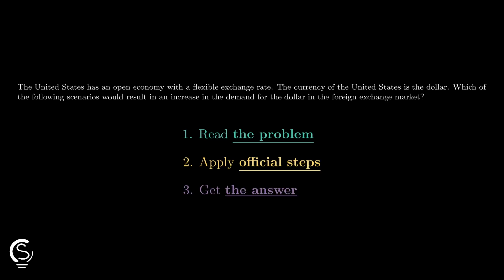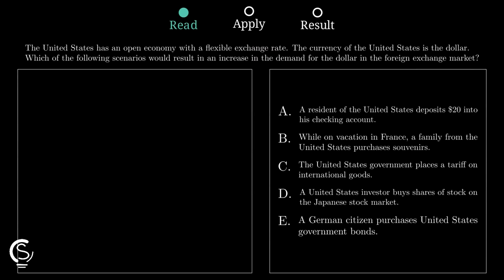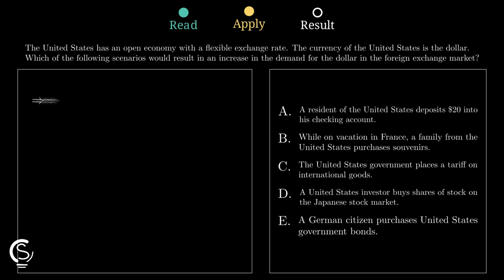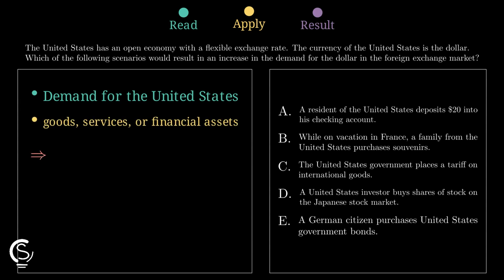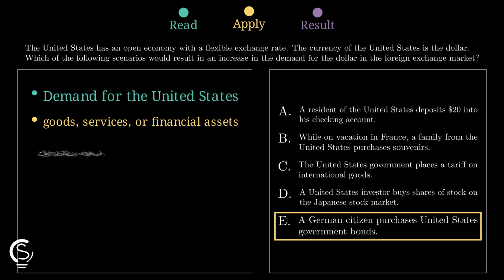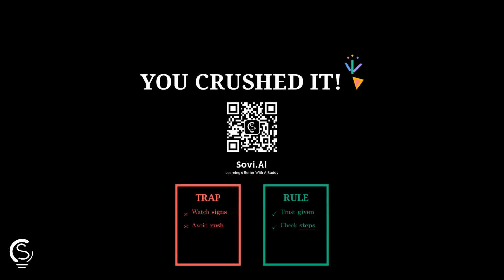2024 AP Macro Question 34 - Foreign Exchange Market Demand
Detailed step-by-step solution for the 2024 AP Macroeconomics Question 34 focusing on Foreign Exchange Market Demand. We break down how international financial transactions influence the demand for currency in an open economy with flexible exchange rates. The United States has an open economy with a flexible exchange rate. The currency of the United States is the dollar. Which of the following scenarios would result in an increase in the demand for the dollar in the foreign exchange market? Options include domestic checking deposits, purchasing souvenirs in France, international tariffs, buying Japanese stocks, or a German citizen purchasing United States government bonds. Want more AP practice?